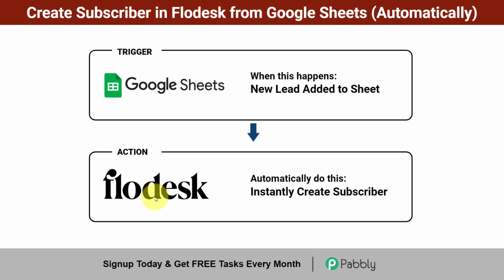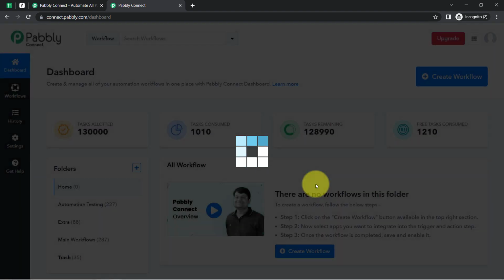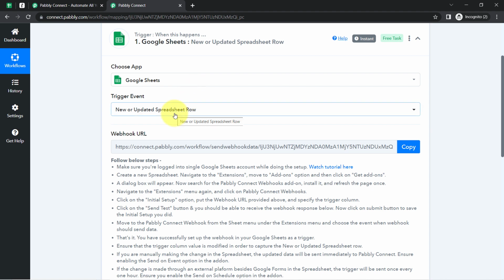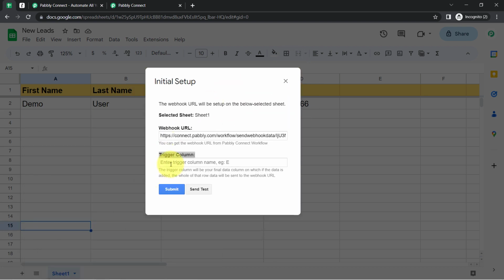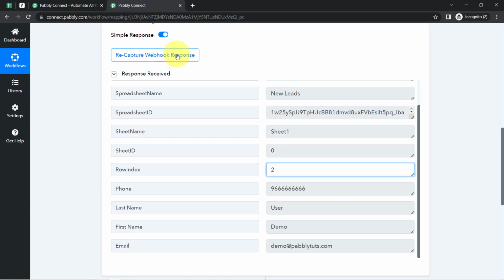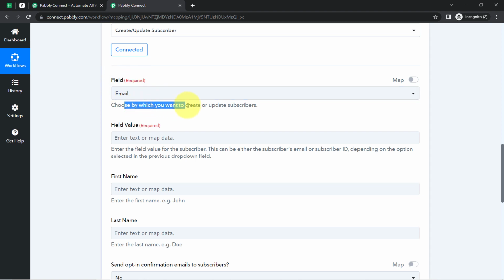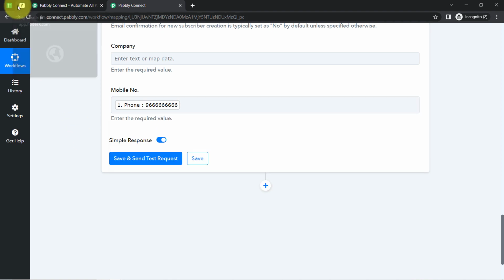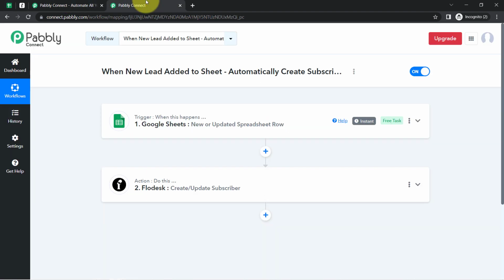How to Create Subscriber in Flodesk from Google Sheets Automatically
In this video tutorial, we'll guide you through the process of automating the creation of subscribers in Flodesk directly from Google Sheets, enhancing your email marketing workflow. With the help of Pabbly Connect, you can seamlessly sync your Google Sheets data with Flodesk. Here's how this integration works:

1.Google Sheets Trigger: We kickstart the automation with a trigger configuration that actively monitors your Google Sheets document for new data entries. Whenever a new row of data is added to your Google Sheets spreadsheet, this trigger event is activated.

2.Data Extraction: Upon trigger activation, Pabbly Connect efficiently extracts the relevant subscriber information from the new row in your Google Sheets, including their name, email address, and any other pertinent details.

3.Integration with Flodesk: Pabbly Connect serves as the central hub for connecting your Google Sheets data with your Flodesk account. We configure an action within Pabbly Connect to create a new subscriber in your Flodesk account using the extracted data.

4.Create Subscriber in Flodesk: Using the extracted subscriber information, Pabbly Connect instantly creates a new subscriber in your Flodesk email marketing platform. This ensures that your Flodesk audience is continuously updated with the latest data from your Google Sheets spreadsheet.

With this integration, you can streamline your subscriber management process by automatically adding new subscribers to Flodesk from Google Sheets. Say goodbye to manual data entry and hello to an efficient workflow for growing your email list.

1. Automation: Pabbly Connect offers automation capabilities that can help you automate mundane and repetitive tasks. This allows you to save time, money and resources.

2. Integration: Pabbly Connect provides a wide range of integrations so that you can connect different web services with each other. This helps you to create smarter workflow processes and make your business more efficient.

3. Security: Pabbly Connect takes security seriously and provides an industry-standard security system to protect your data and applications.

4. Scalability: Pabbly Connect is highly scalable and allows you to easily add new applications and services to your workflow.

 5. Cost-effective: Pabbly Connect is cost-effective and provides plans for different business sizes.